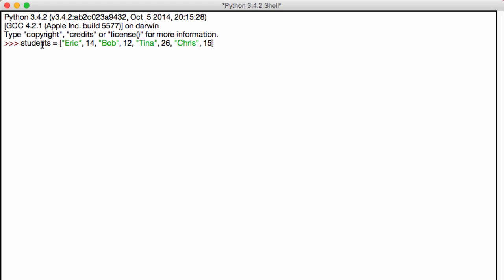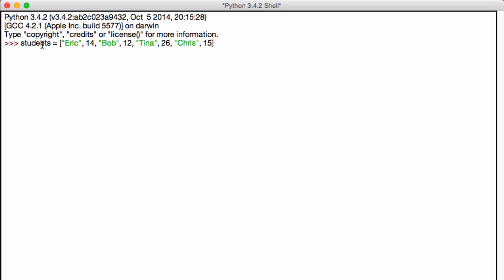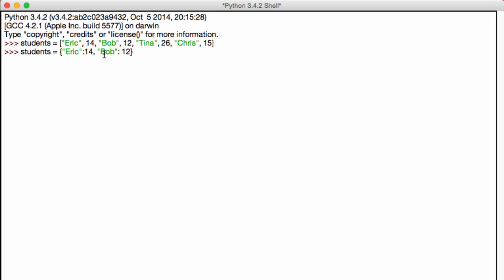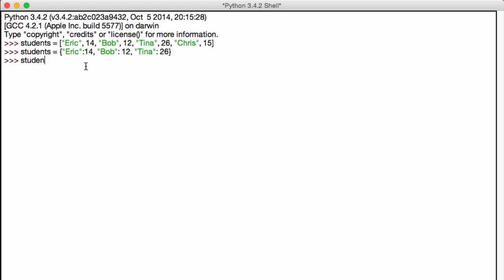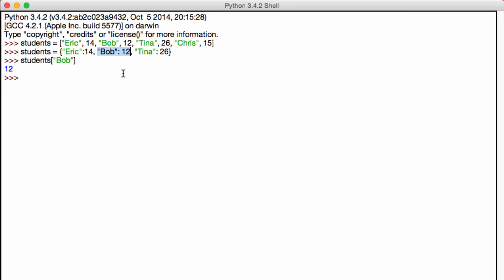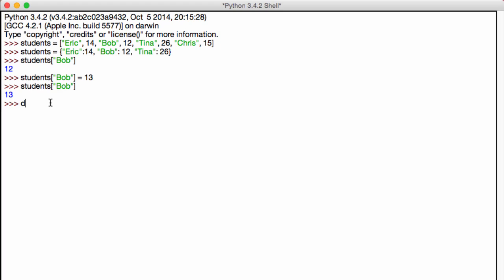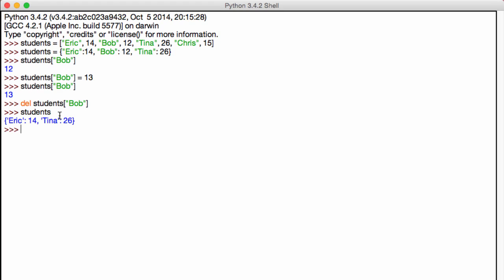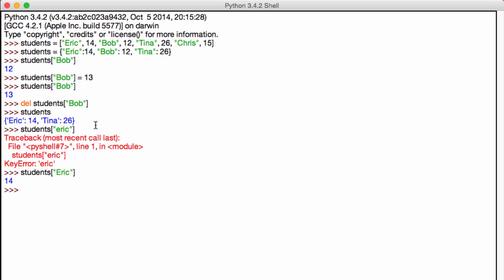Python Öğreniyorum Ders 9 Sözlükler (Dictionaries) Learning Python